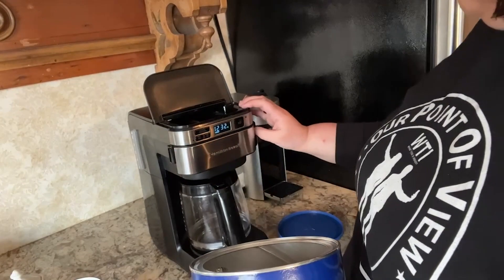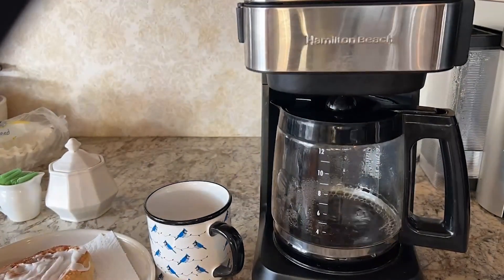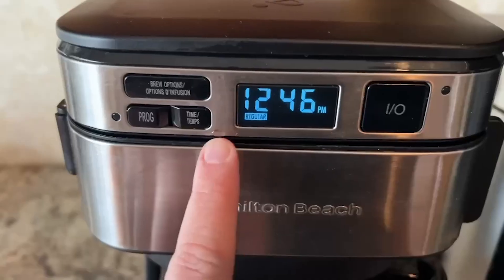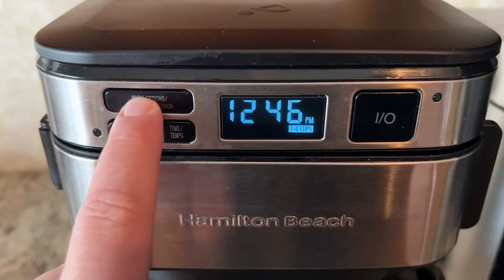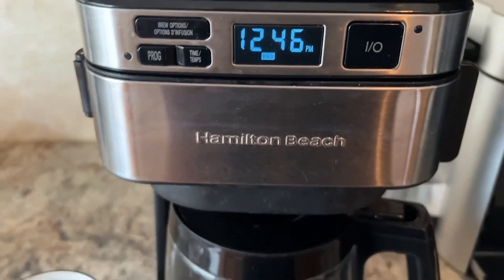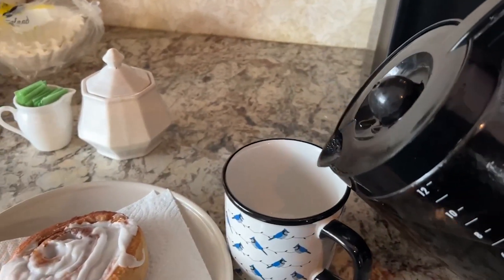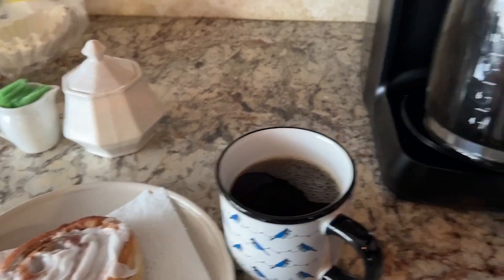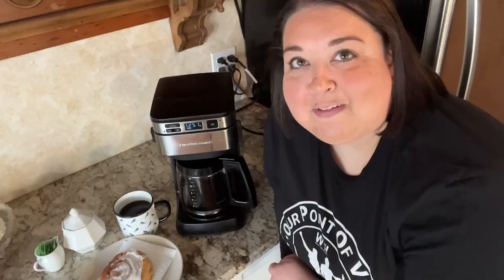Hamilton Beach Coffee Makers | POV | Would you buy it?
(Commissionable Links)
Check Our New Website For Amazing Deals!

EASILY FILL FROM THE FRONT.The FrontFill water reservoir and swing-open brew basket provide easy access under cabinets,so it's simpler to add water and coffee grounds.The swing-out brew basket opens from the front and is designed for easy cleaning.
WAKE-UP READY COFFEE WITH EASY-TOUCH PROGRAMMING: It's easy to program the coffee maker and clock. Use Easy-Touch programming to set the Hamilton Beach coffee maker up to 24 hours ahead so hot coffee is ready in the morning when you wake up.
AUTO SHUTOFF: This drip coffee maker automatically shuts off after 2 hours for peace of mind. Never worry about leaving home with the coffee maker on again.
CUSTOMIZE BREW STRENGTH. Use the Select-a-Brew brew-strength selector on the programmable coffee maker to set your coffee's brew strength to match your preference or mood. Choose regular, bold or 1-4 cup options.
KNOW WHEN IT’S TIME TO CLEAN: The coffee maker gives you cleaning reminders to let you know when it’s time to run the self-cleaning cycle. Fits Hamilton Beach 80674R water filters (sold separately).